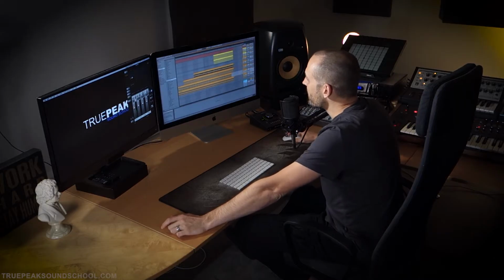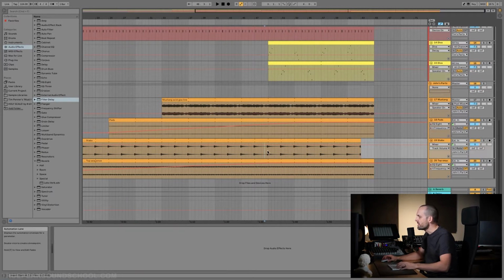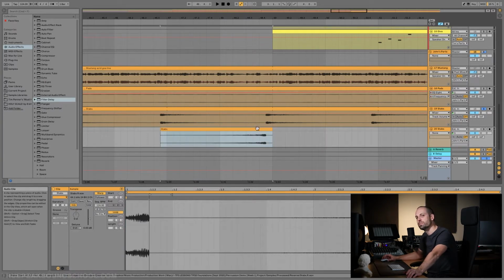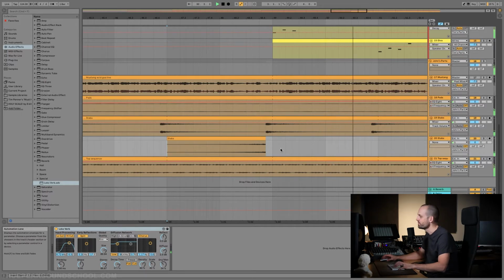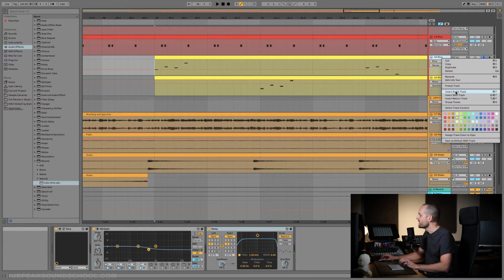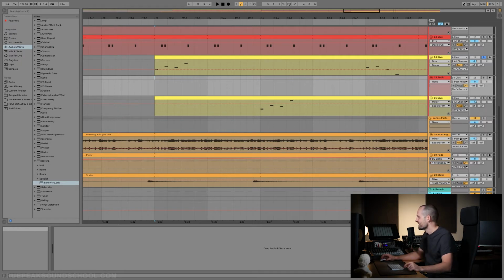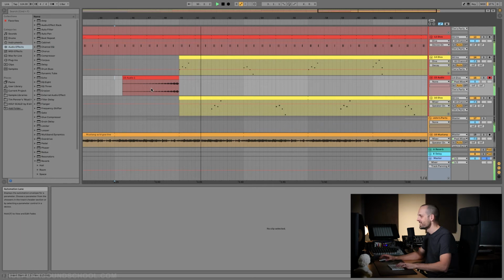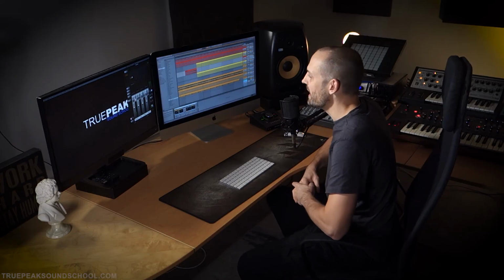"Introducing" Sounds Using Sample Reversal (With Tim Penner)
Finding unique and interesting ways to introduce elements of your song is what can separate you from the rest. In this tutorial we use sample reversing to subtly bring in the main sounds of our track.

You can also join other like-minded students in our 'True Peak Sound School' Facebook group.